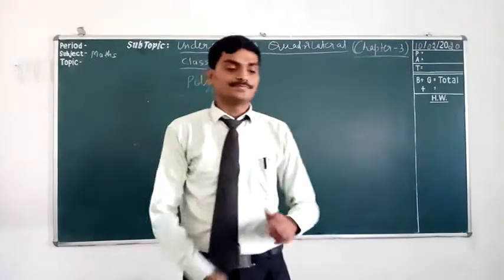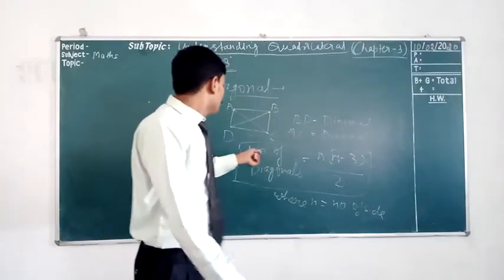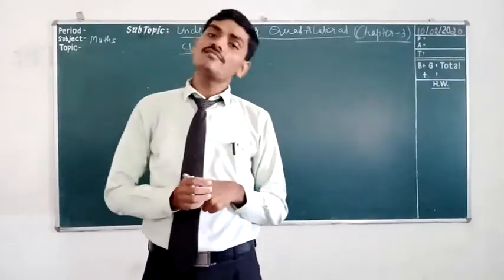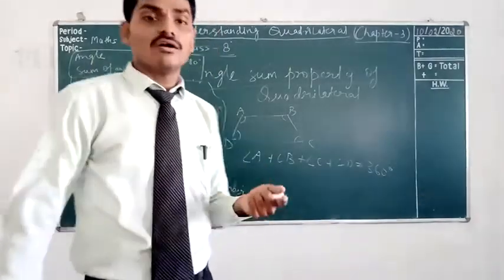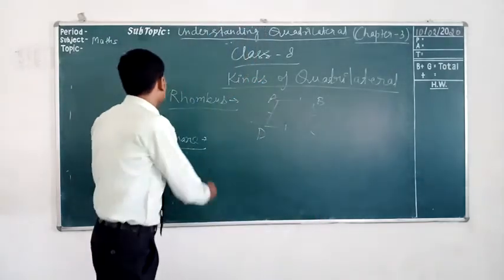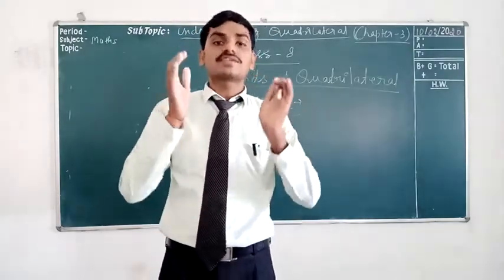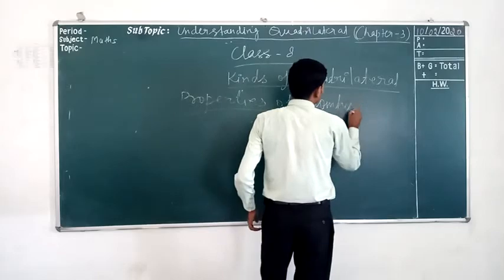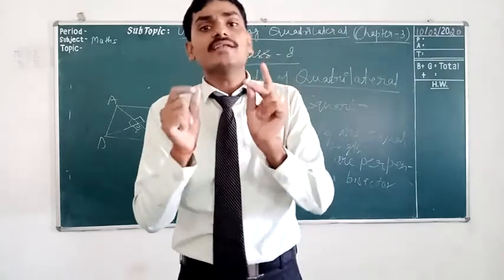Amit Sir Maths Class 8 Chap 3 Understanding Quadrilateral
Chap 3 Understanding Quadrilateral